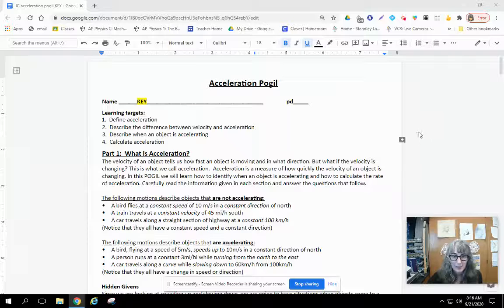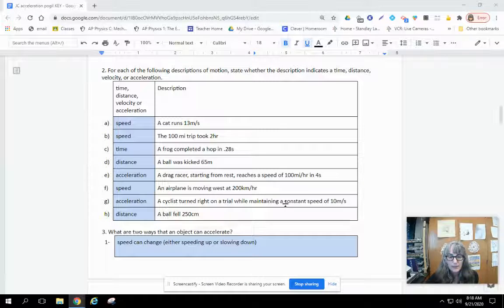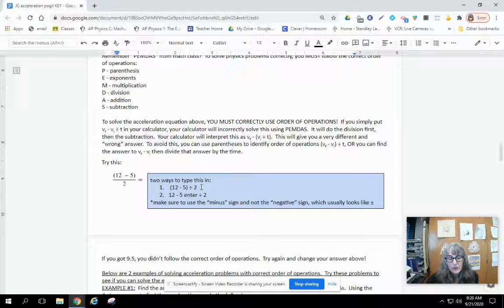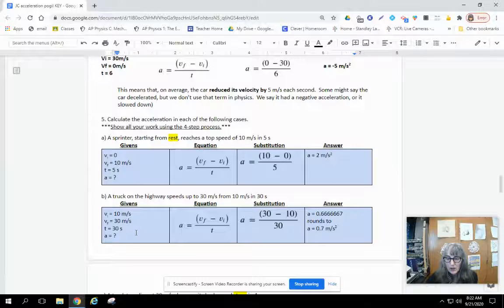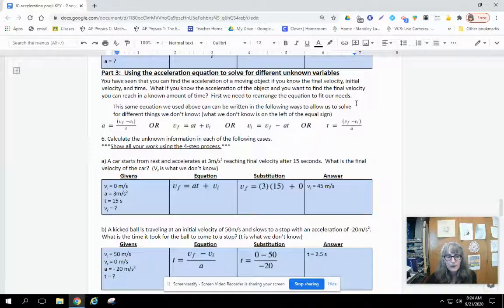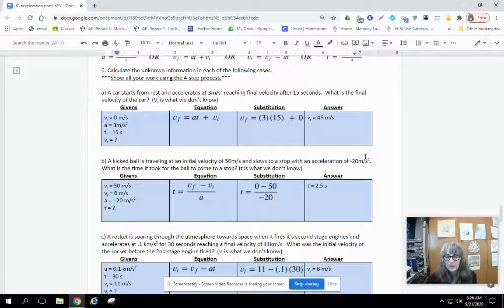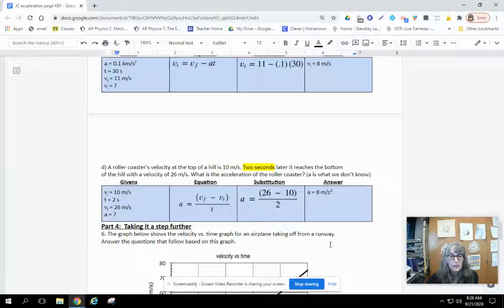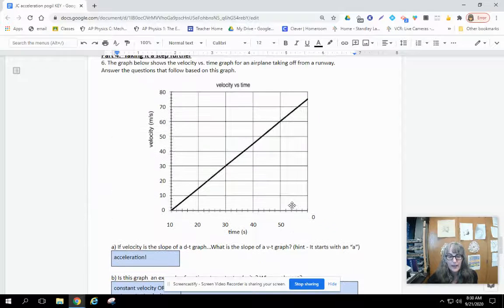Go Over the Acceleration Pogil